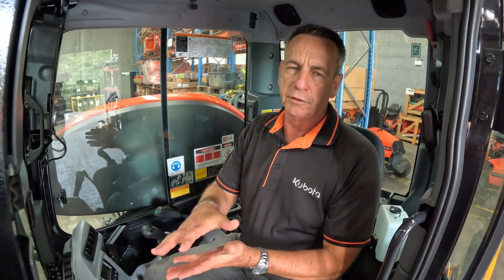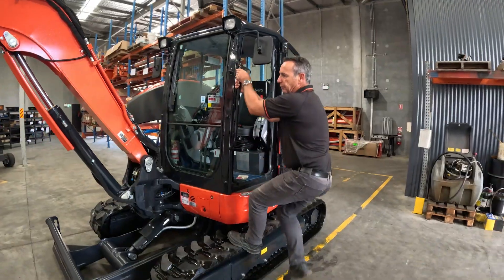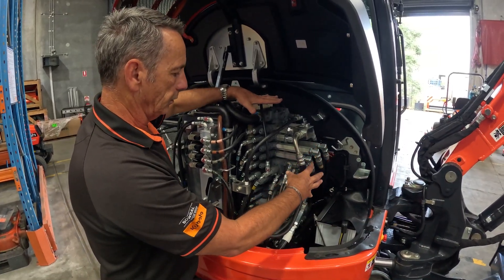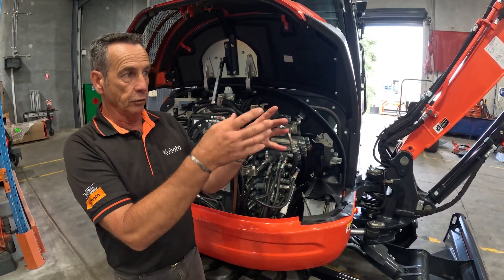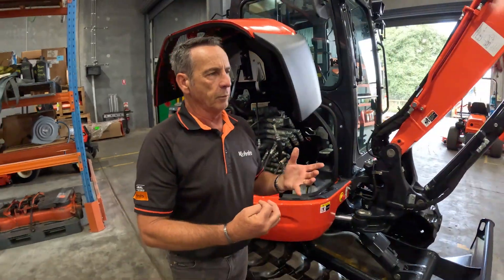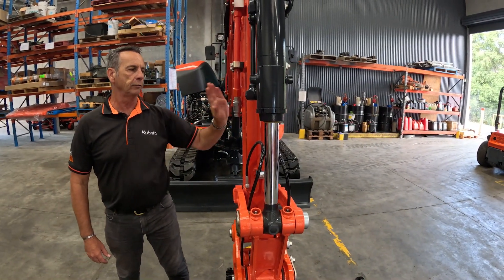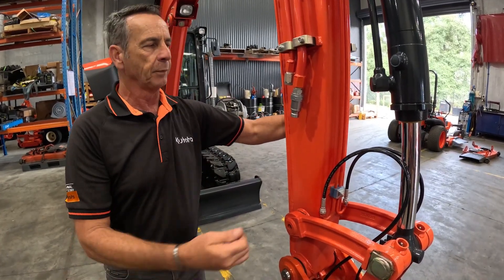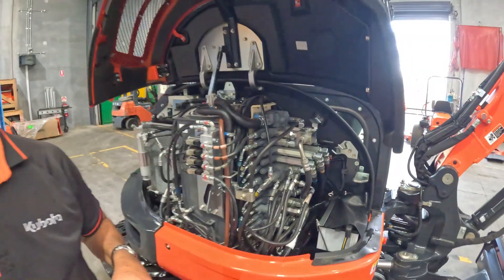How to Relieve Hydraulic Pressure in your KUBOTA machine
🚜 How to Relieve Hydraulic Pressure for Easy Attachment Changes on Your Kubota Machine 🔧

Struggling to get your attachments on and off your Kubota machine? In this video, Stephen walks you through the simple and effective way to relieve hydraulic pressure, making it easier to swap out your attachments without the hassle.

💡 What You'll Learn:

✔️ Why hydraulic pressure builds up and how it affects attachments
✔️ Step-by-step instructions to safely release pressure
✔️ Tips to make changing attachments quicker and easier

Keeping your machine running smoothly is all about the right techniques, and this quick guide will save you time and effort in the field.

We love your feedback and are always happy to help out with any questions you might have. Your input helps us create content that’s even more valuable for you. 💬✅

Whether you’re looking for reliable construction or agricultural equipment, our team of experts is ready to assist. As Australia’s #1 Kubota dealer, we provide high-quality products, expert advice, and exceptional customer service.

If you have any questions about the equipment featured in this video or need guidance on choosing the right machine for your project, leave a comment below or reach out to us directly. We’d love to hear from you! 💬✨

📍 Visit Us: 34 Williamson Rd, Ingleburn NSW 2565